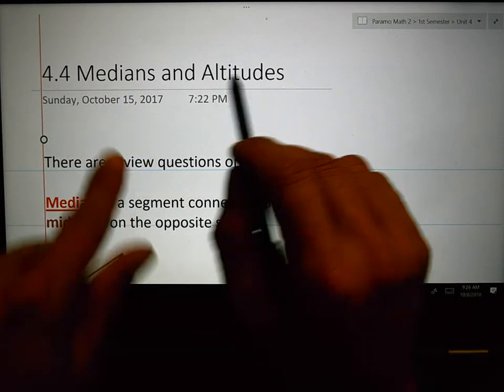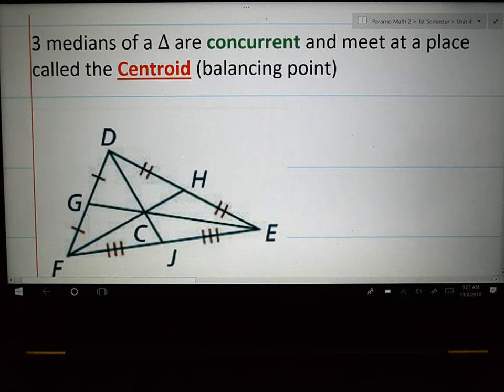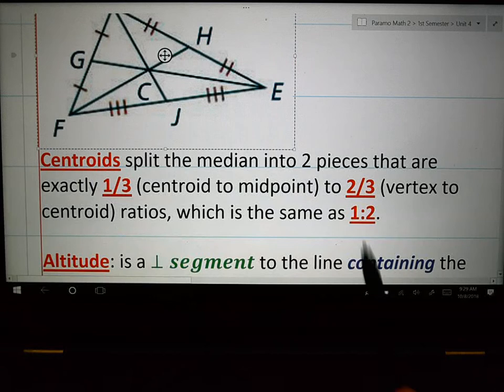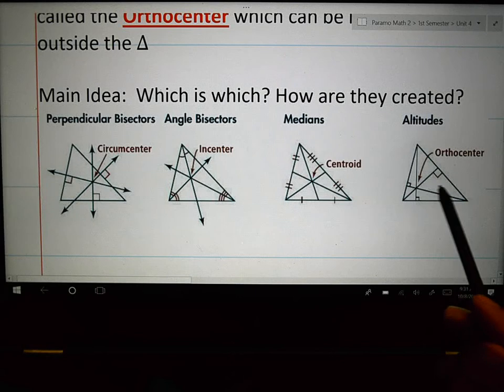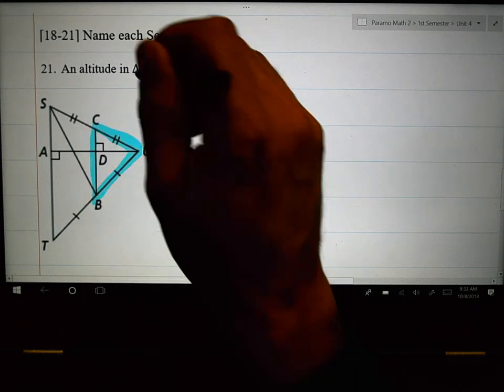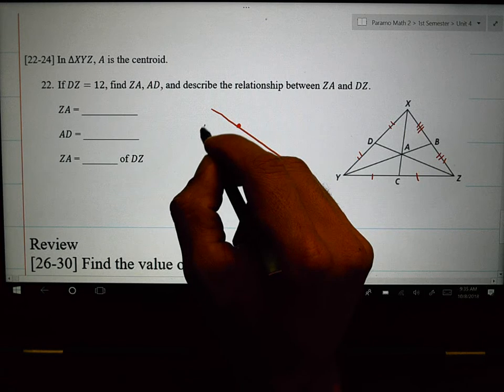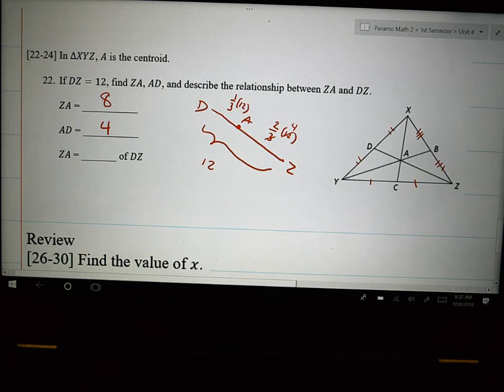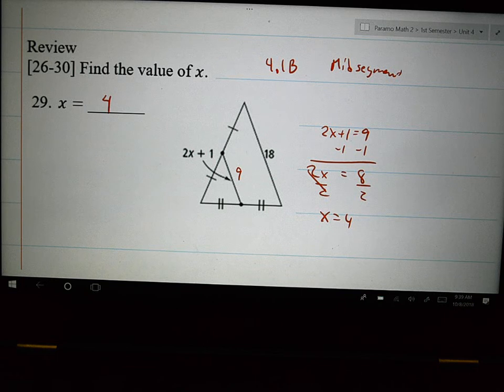4 4 Medians and Altitudes